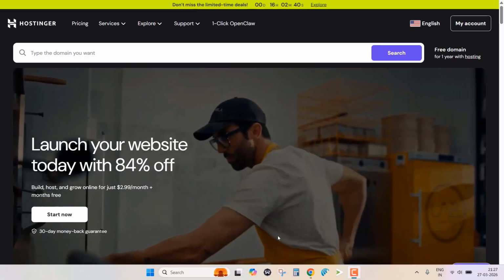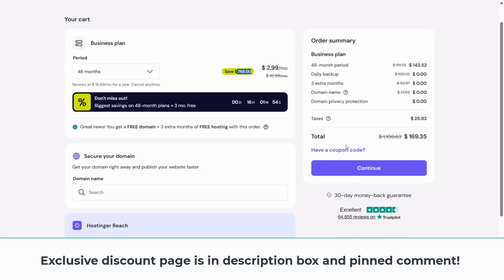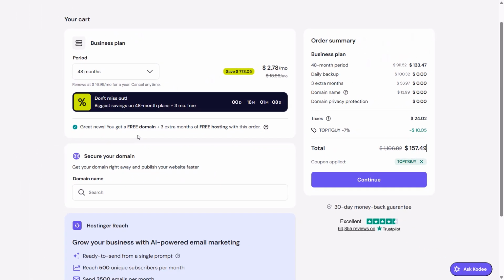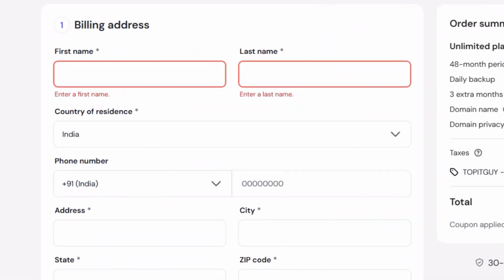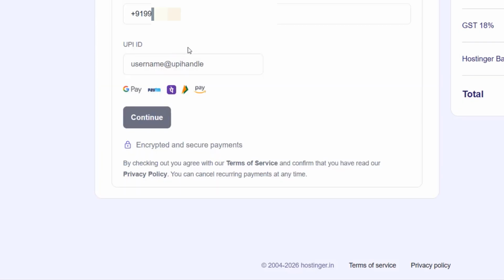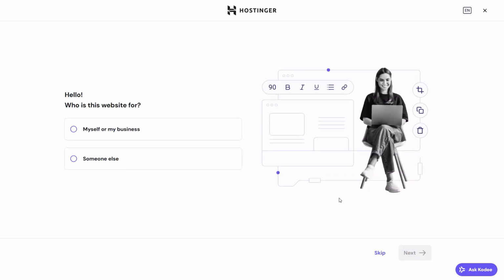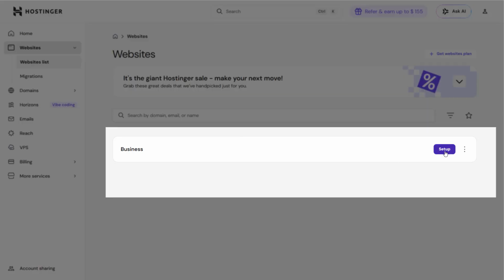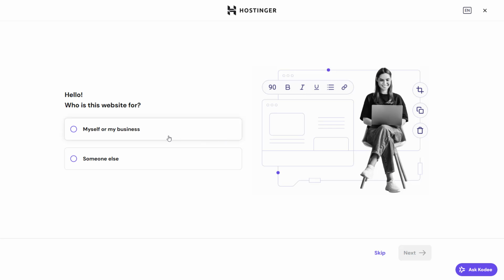Purchased Hostinger Business Hosting Plan At Discount - Step by Step Tutorial Part 1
Watch this step by step tutorial and start your web hosting journey today!

Recommended Deals:

🌐 Hostinger - Build a website in minutes and get a free Domain Name (Coupon: TOPITGUY)
🎨 Canva - A great tool for your graphic design needs